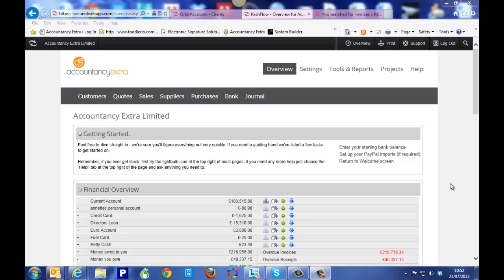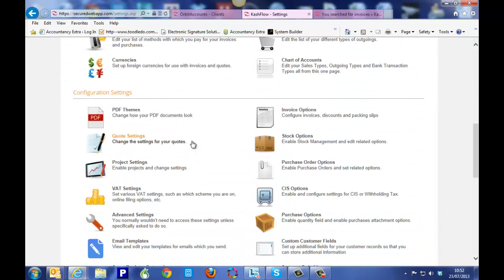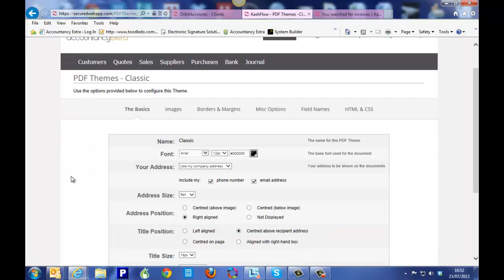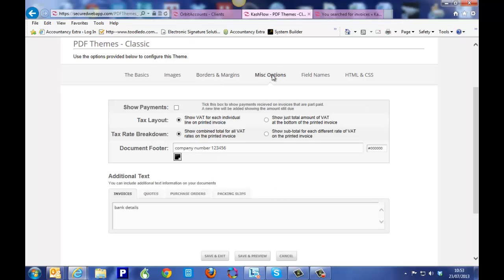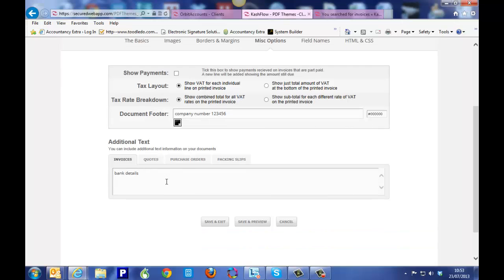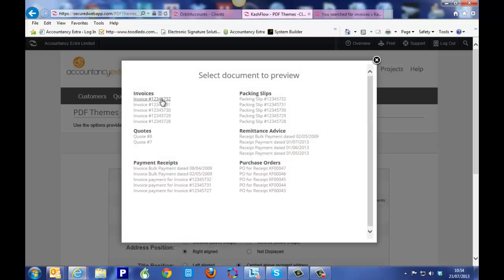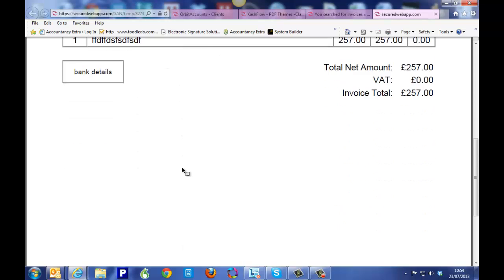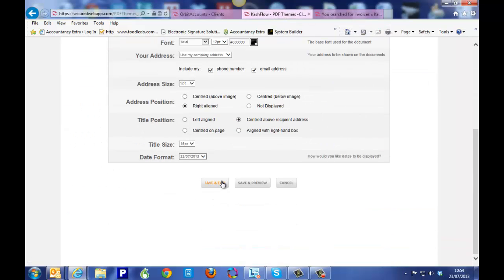Customising invoices in Kashflow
A guide to customising your Kashflow invoices